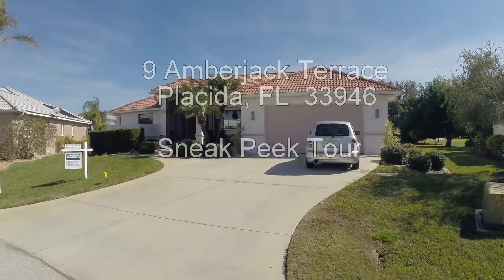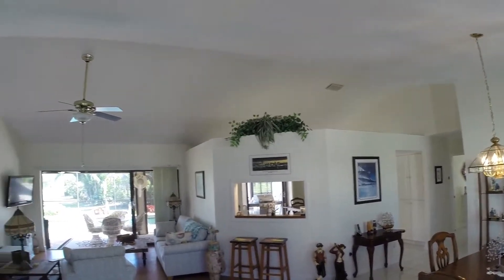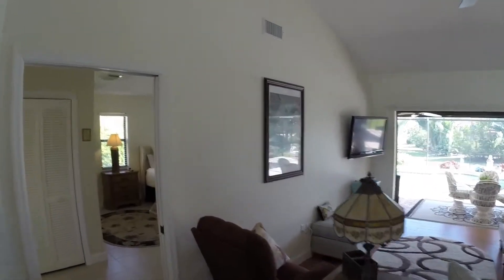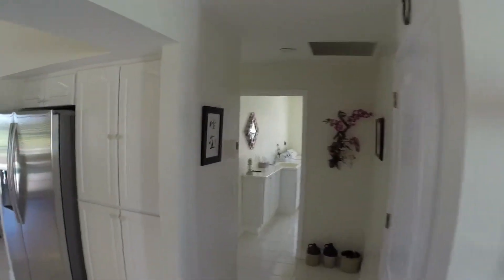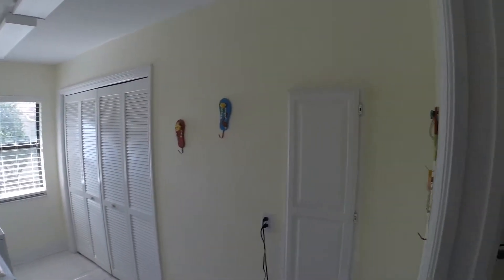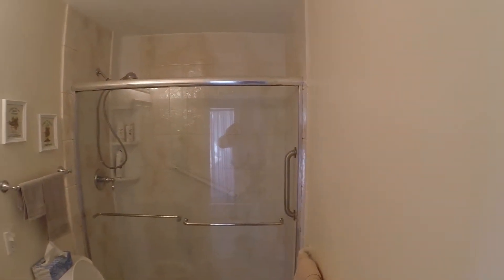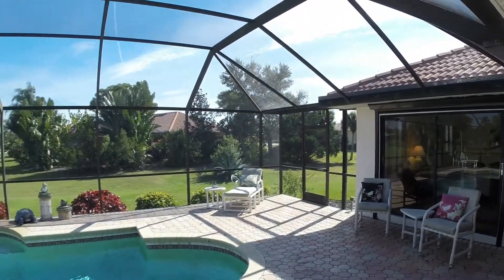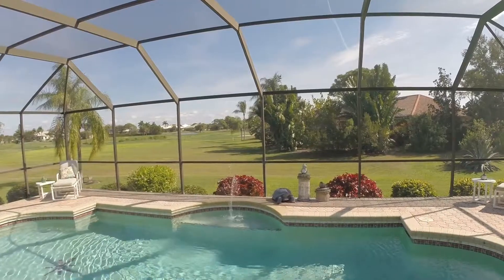9 Amberjack Terrace, Windward, Placida, FL 33946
Great 3 Bedroom, 2 Bath, Pool home on quiet cul-de-sac in Windward section of Placida , FL. Golf course view yet maintains privacy. Generous size rooms, spacious kitchen with new granite countertops. Pool view from entrance through living room will wow you. Large pavered lanai area surrounding a very nice pool. Call for a private showing today.